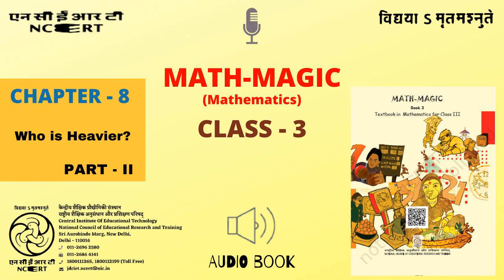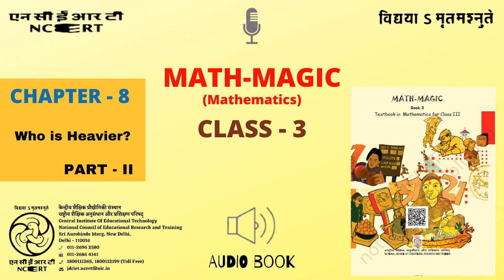Chapter 8 Who is Heavier? Part 02